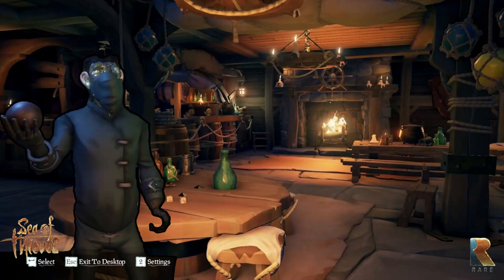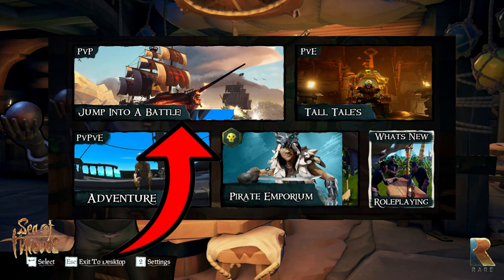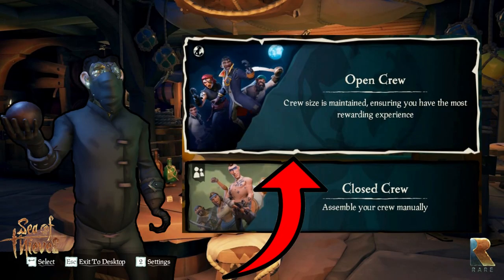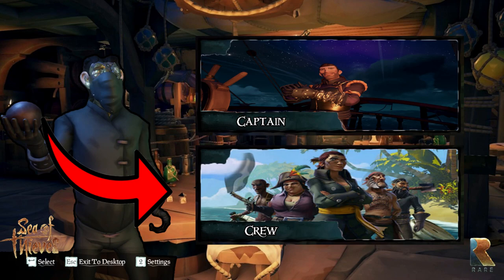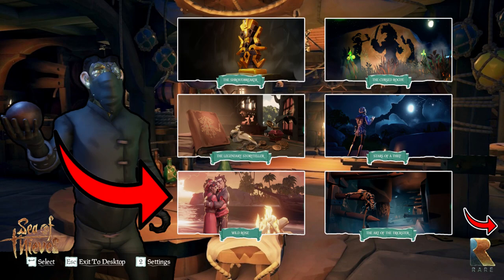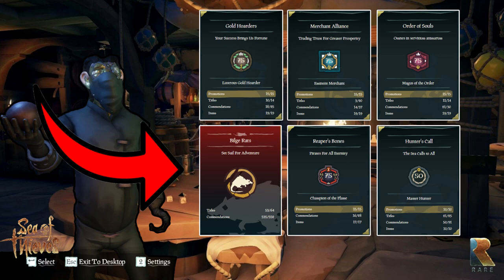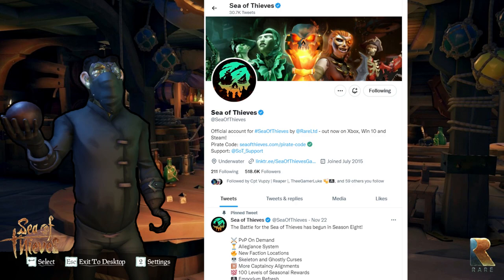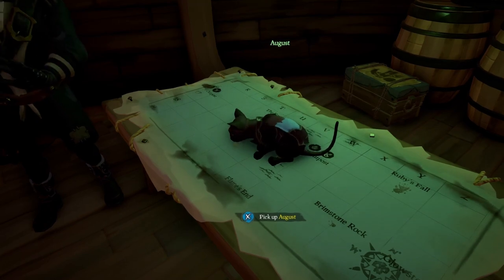If Sea Of Thieves Updated Their Main Menu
If @SeaOfThieves Updated Their Main Menu
Hey everybody, IllogicalJJ here, and today I will be showing you a concept menu idea. For The Sea of Thieves.
This menu is designed to highlight the newer features of the game that most players struggle to find.
The main title menu features a Jump into a battle option for players who are strictly interested in the latest addition to the game.
If you select this option it will ask you which faction you would like to represent.
If you select open crew it will eliminate everybody who is not interested in battling for the faction you chose.
You will pick the ship size
and lastly you will decide if you want to be the captain or the crew.
The captain must have a captained ship and will most often be expected to pilot the ship.
If you chose crew it will match you with a captain and crew mates for the desired ship.
Back at the main menu this time we chose tall tales
Simply select a tall tale and crew / ship options
And it will spawn you at the tall tale voting point with other players interested in that same tall tale.
Once again at the main menu and this time we chose adventure.
It will take us to a screen featuring the PVE factions as well as the bilge rats updates where players can once again get matched with players aspiring to accomplish similar goals.
Most open crew players will be able to relate that its hard finding like minded players without using outside resources and this in my opinion will help eliminate a lot of downtime associated with finding a game.
If you liked the video, please click like and let me know what you would do differently in the comments. Thanks